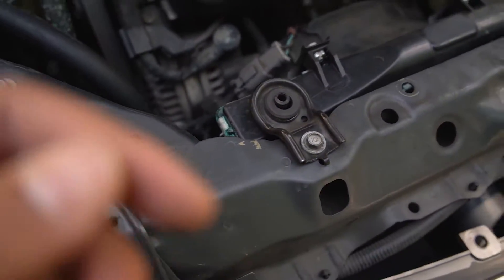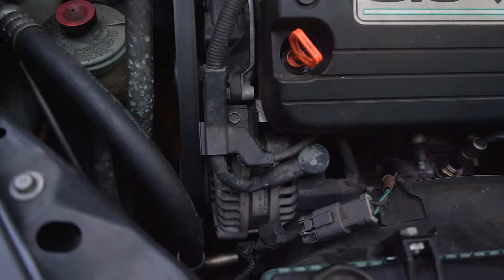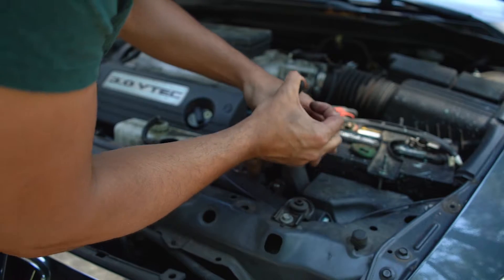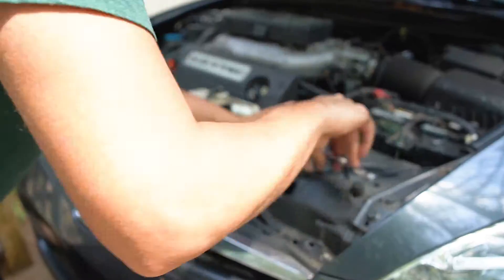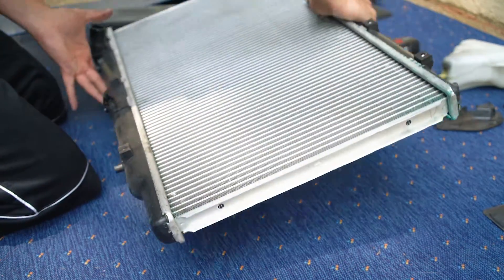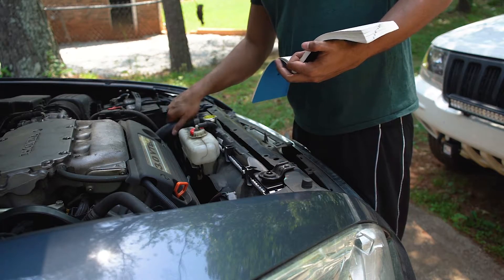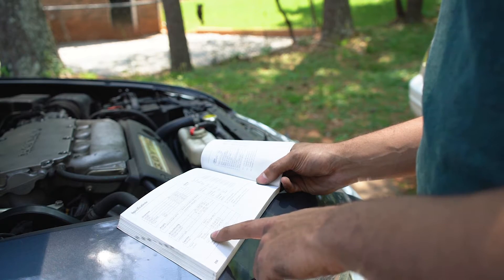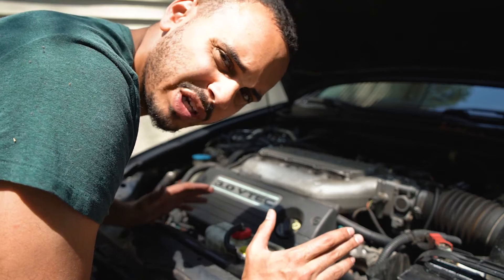How To Replace A Radiator on A Honda Accord!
In today's video we take a step away from the Jeep stuff to work on my girlfriends Honda Accord that has a leaky radiator. It's not to difficult of a repair to complete. Just need basic hand tools and a bucket and you will be good!

Also the video was uploaded in 60fps because I recorded in the wrong fps and I really wanted to put this video out so to make that work it had to be in 60fps. Sorry about that! Still learning!

D.A.H. Trump - I.O.U.